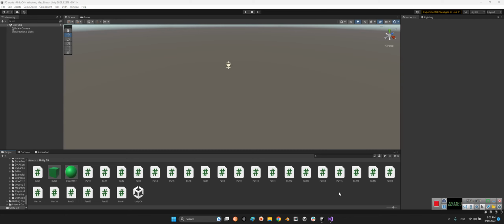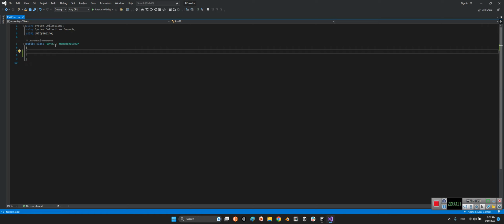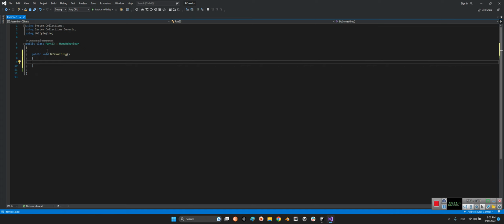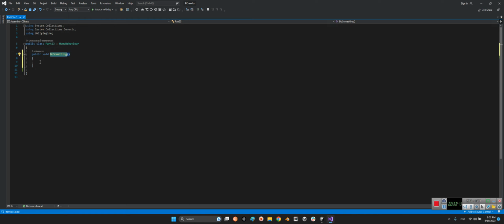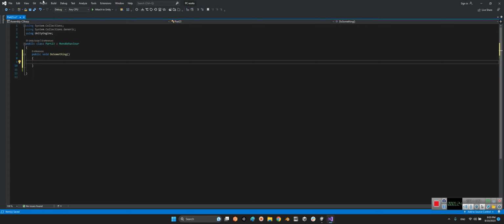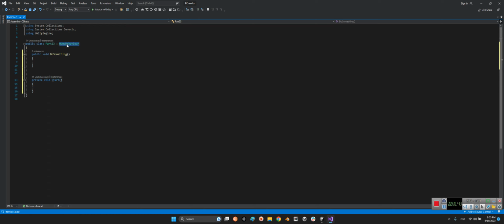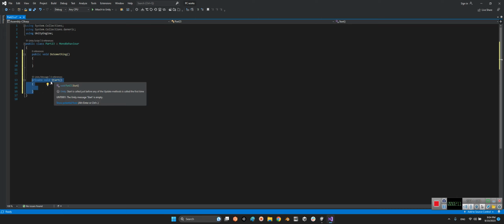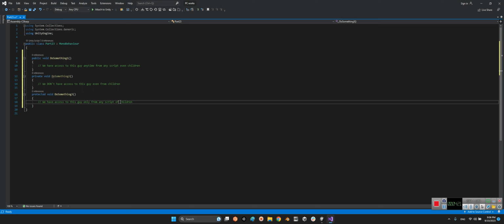Inheritance in C# Unity